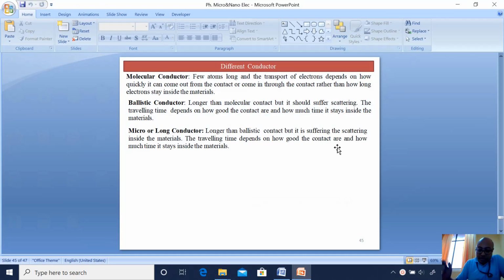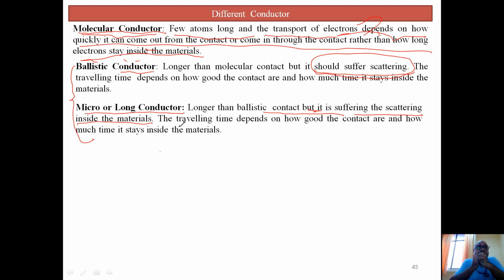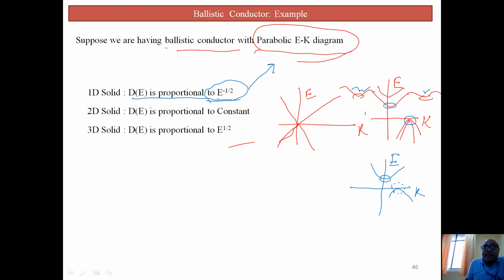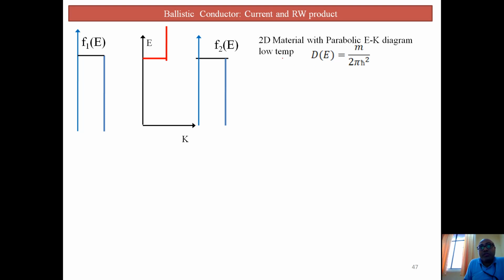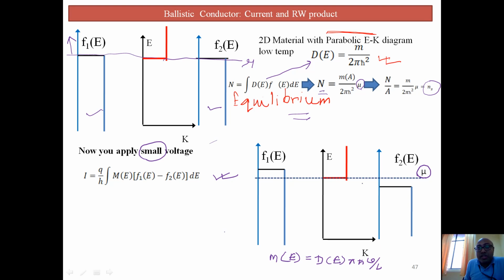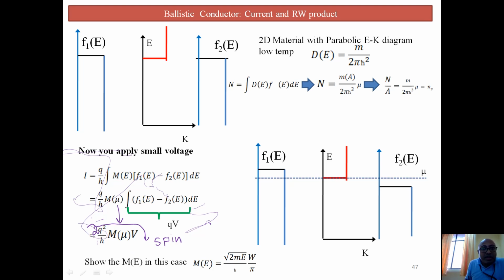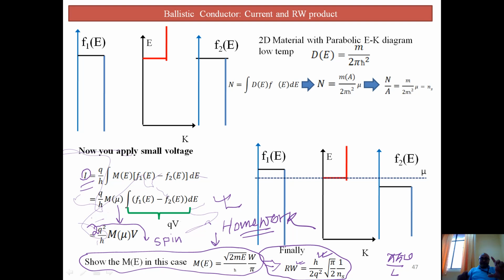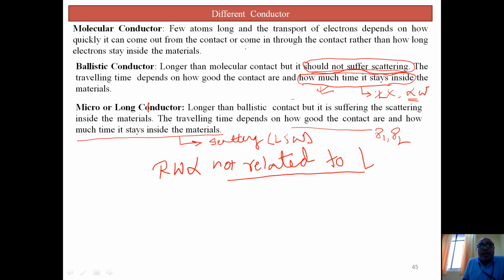Advanced Semiconductor Devices: More about 2D Semiconductors Lecture 7 Ballistic Conductor